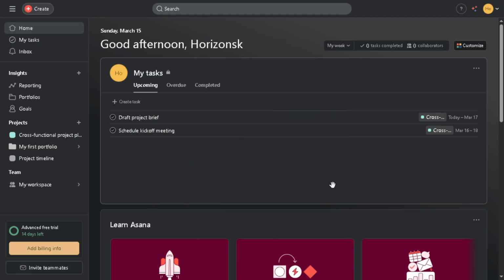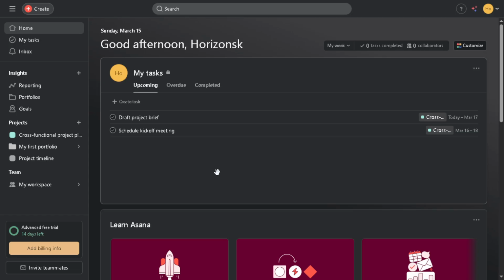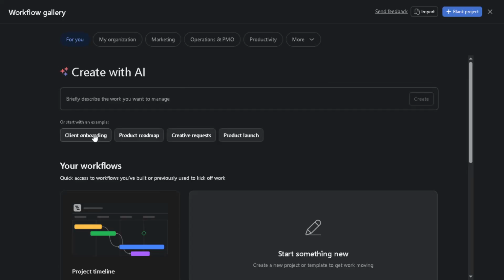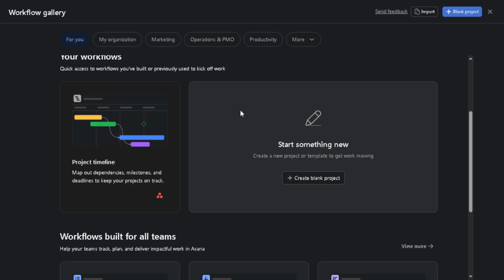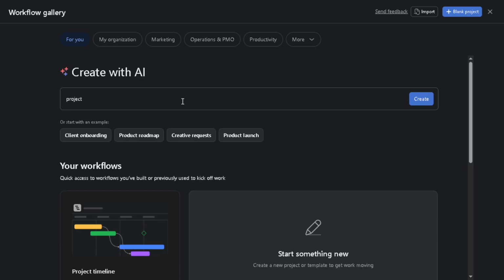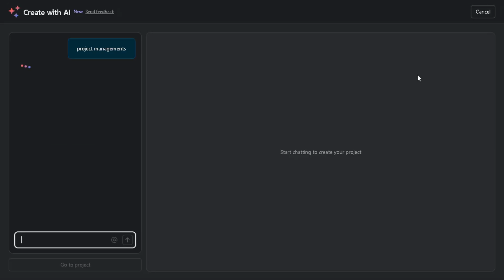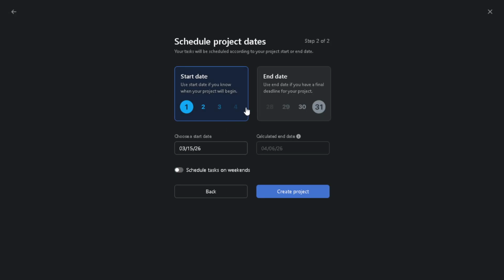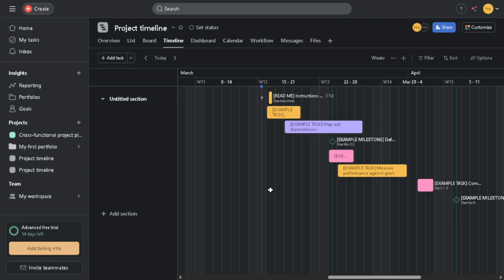How to Use Asana for Project Management (Full 2026 Guide)